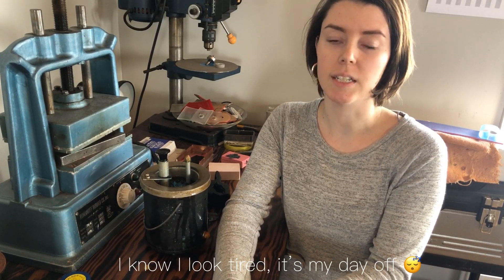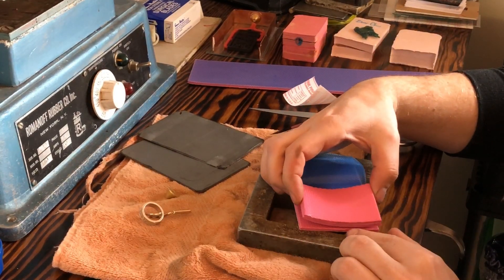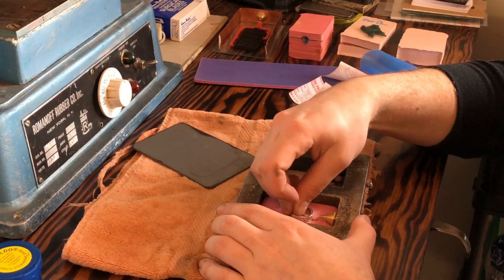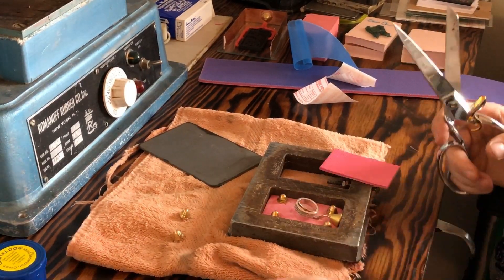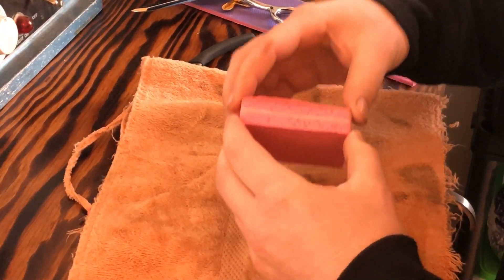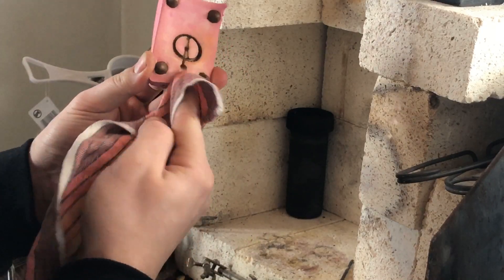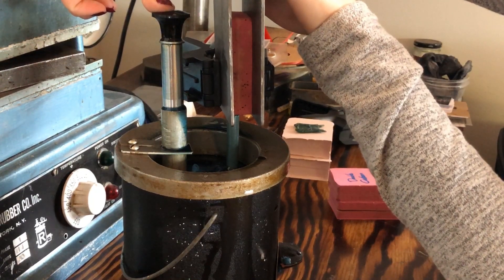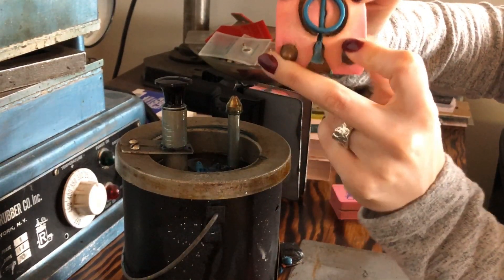Molding and Wax Injection for Lost Wax Casting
Hey guys, we hope you enjoyed this video about the mold making and wax injecting process. If you want to see a video about how we make our liquacast to part cold pour molds check it out

With Metta, Shannon and Dan

Need help setting up your studio?? Become a channel member get 1:1 help.